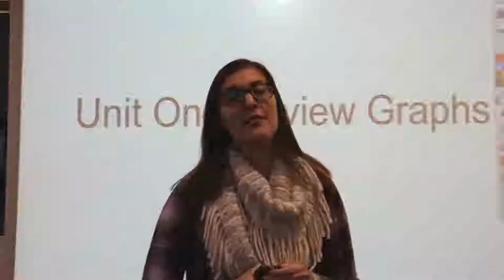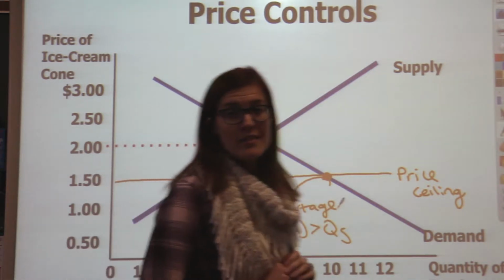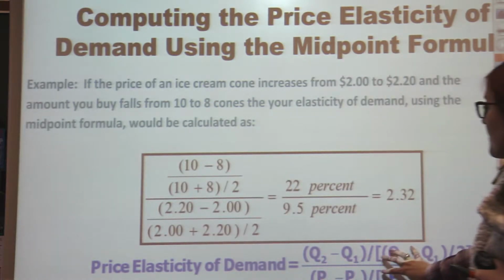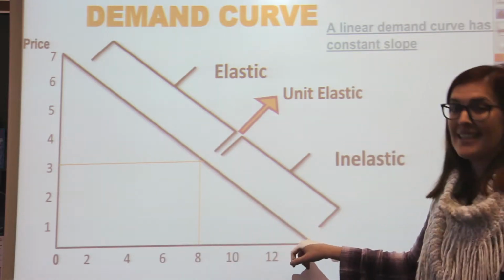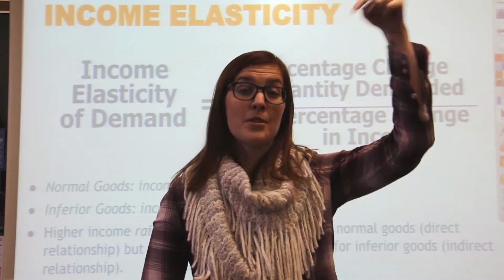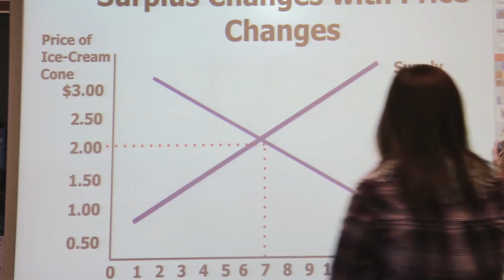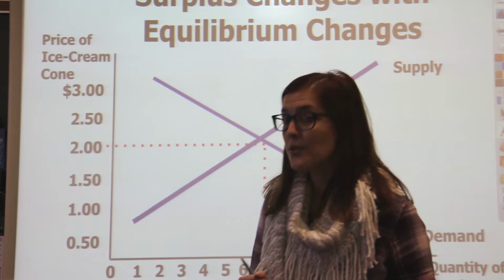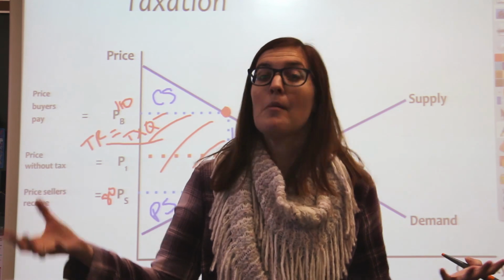Unit Two AP Microeconomics Review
Price Controls, Elasticity, Surplus, Taxation